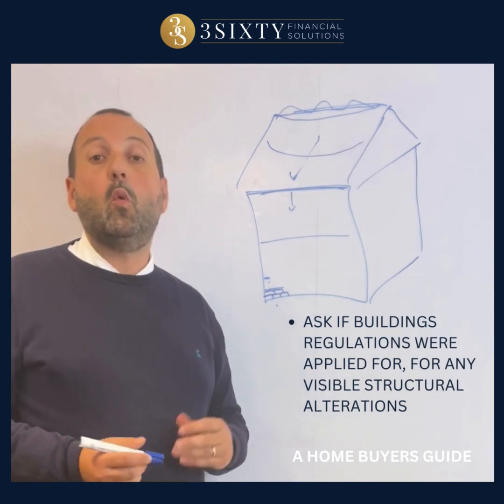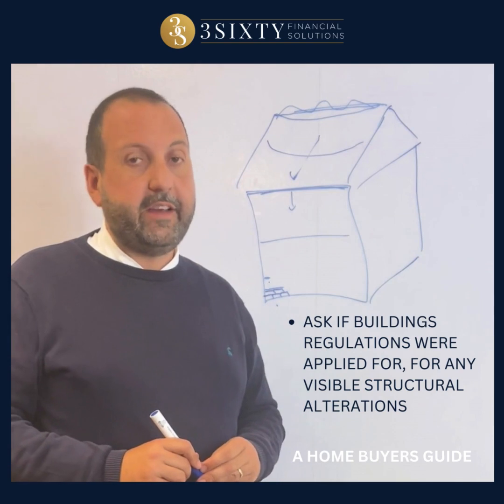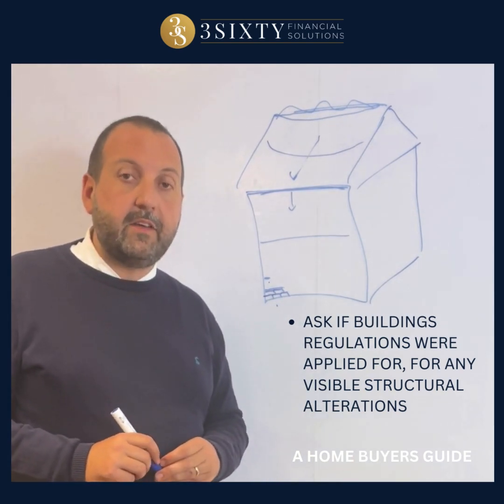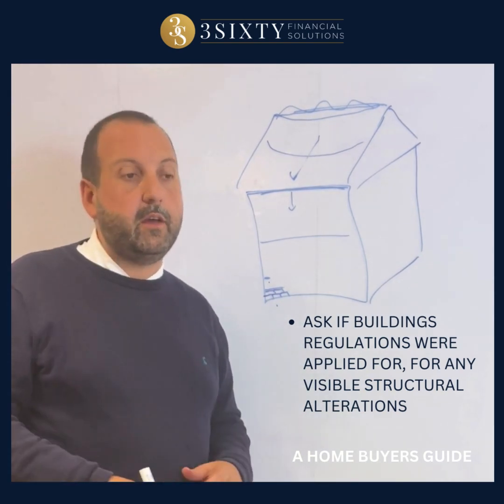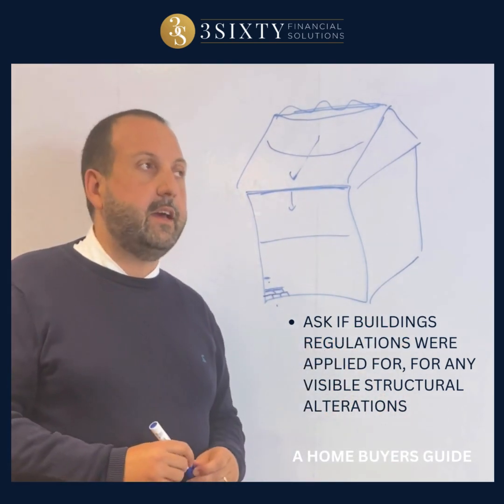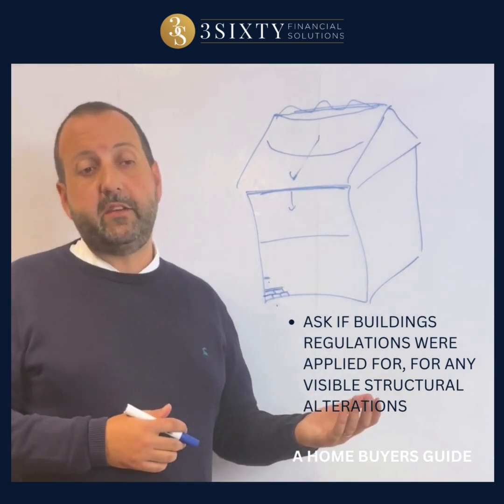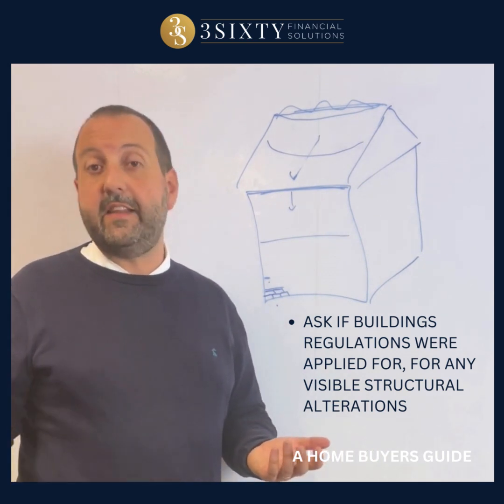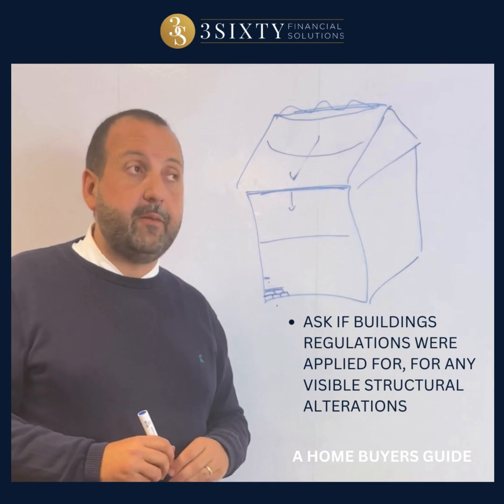A Home Buyers guide - 3Sixty Financial Solutions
Our Principle Matthew Harris takes a you on a basic tour of what to look for as a first-time buyer or when buying any property at all. It's a simple guide that will save you time and money and help you identify some of the things you should look for when buying a home.

Avoiding some of the common pitfalls and gathering the right information by asking the right questions before making an offer on a property can save you time and money, as well as take some of the frustration out of buying a home.

0:50  Inspect the roof line/apex
1:05 Look for bowing in the roof itself
1:49 Inspect the guttering
2:12 Identify the presence of, or lack of a Damp Proof Course
3:38 Inspect windows and doors
4:28 Look for signs of damp inside
5:14 Assess plasterwork and wall coverings
5:50 Check and test the Central heating system
6:28 Assess the age and supply of Electrics
7:50 Joists and floorboards
8:32 Alterations
9:26 Gardens and landscaping

For our mortgage advice services, we will charge a fee of between £0 and £750. Typically, the Fee is £295 (on purchases), however we will reserve the right to adjust this fee dependant upon loan size or the complexity of your application. The fee is payable on application.

3Sixty Financial Solutions is a trading name of Matthew Harris who is an Appointed Representative of PRIMIS Mortgage Network, a trading name of First Complete Ltd. First Complete Ltd is authorised and regulated by the Financial Conduct Authority.